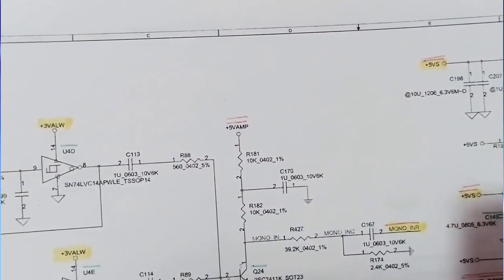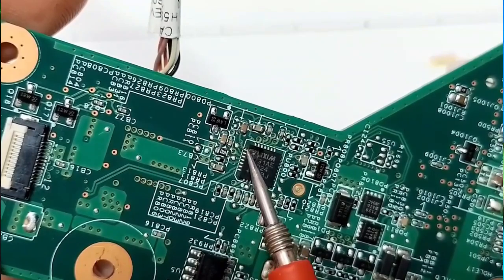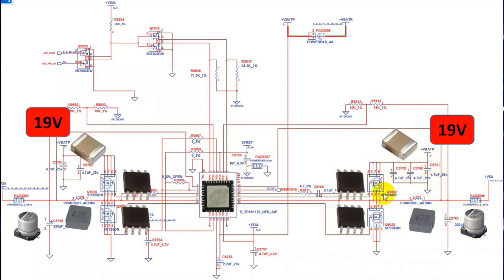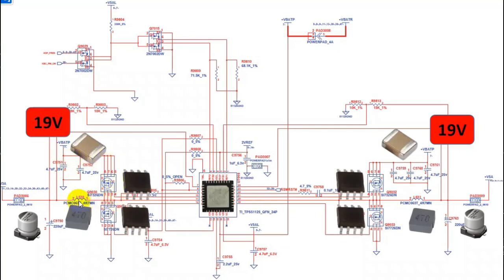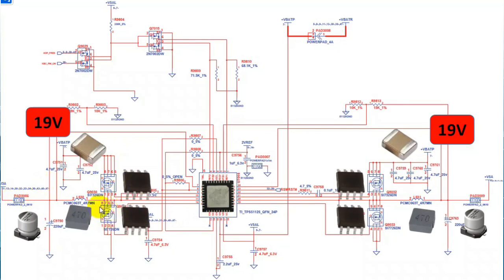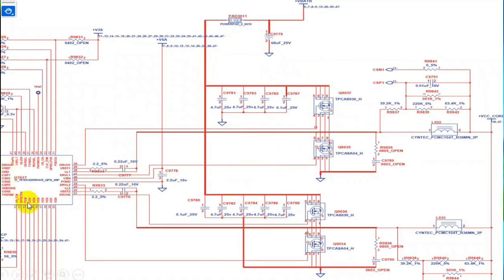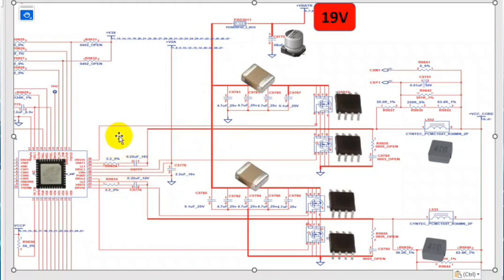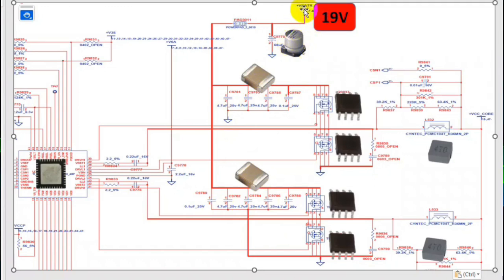Ultimate Laptop Motherboard Repair Tutorial - Laptop Repair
Laptop Motherboard No Power - Troubleshooting Short circuit, Tracking Voltage.
How to diagnose & repair a Dead laptop motherboard course👇
Microscope
Voltage Injector
Programmers
Reballing / Stencils
Repair Tools
iPhone Cases